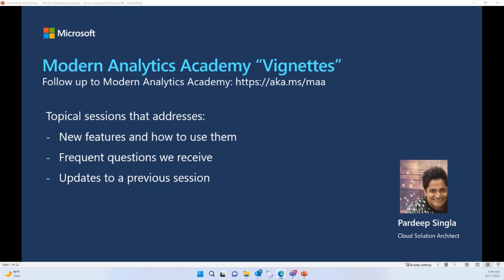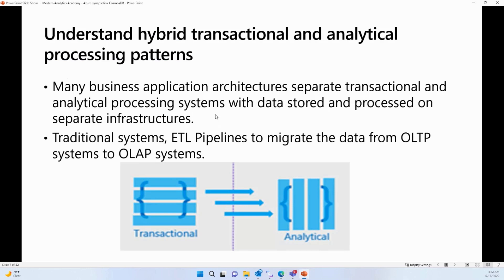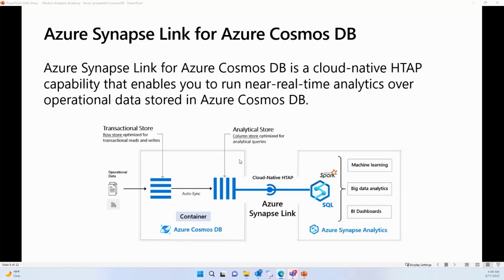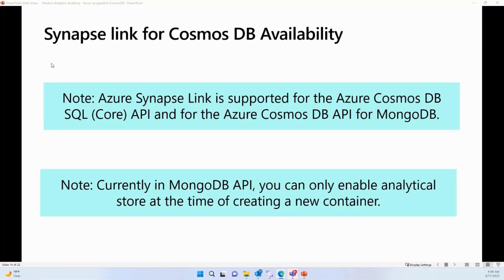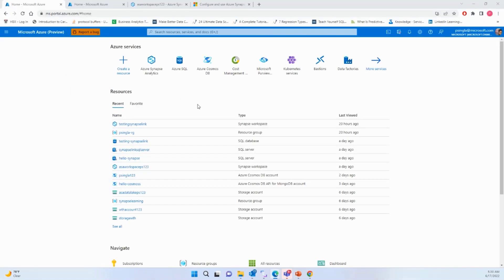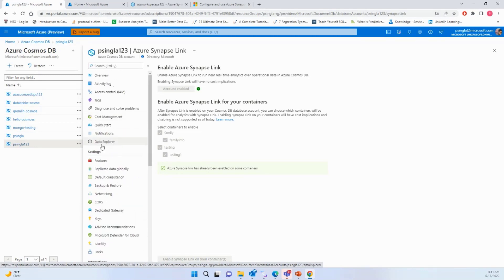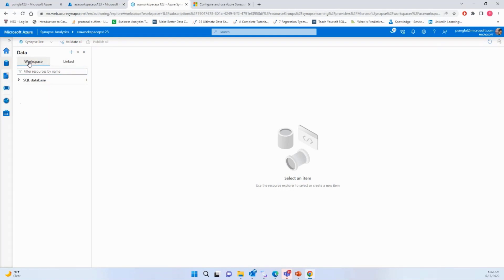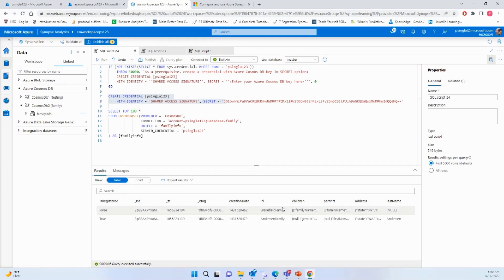Synapse Link for Cosmos DB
Real time analytics is important in today’s digital world and that’s where Synapse Link for Cosmos DB comes into the picture. In this session, we will learn how Synapse Link for Cosmos DB helps to deliver near real time analytics on your transactional data.